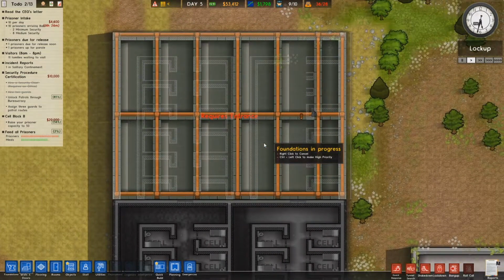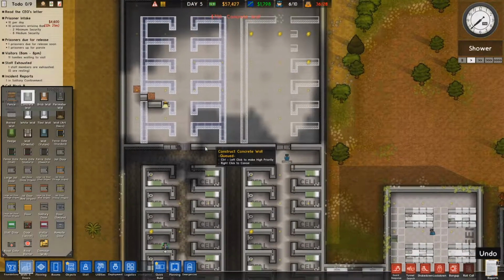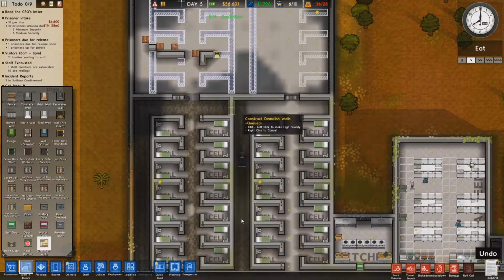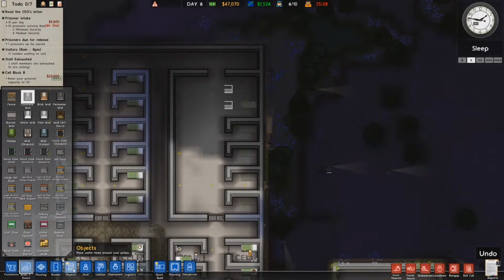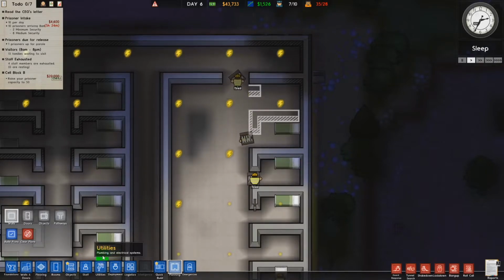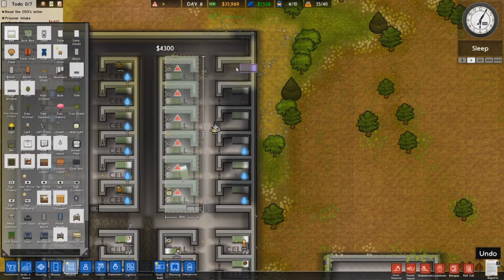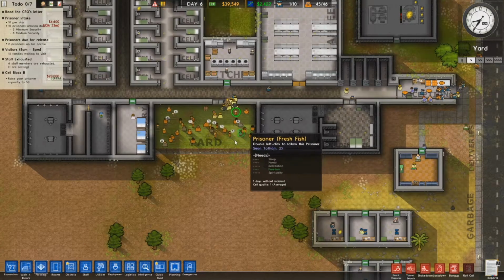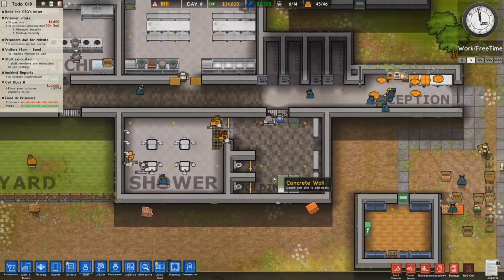Prison Architect Returns Part 4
Having built more cells, we will need to start thinking about putting in another kitchen and canteen. Also finally get around to putting in another shower since our prisoners were having trouble getting clean due to lack of shower heads. We will be eventually making our shower needs for our prisoners even more reliable.